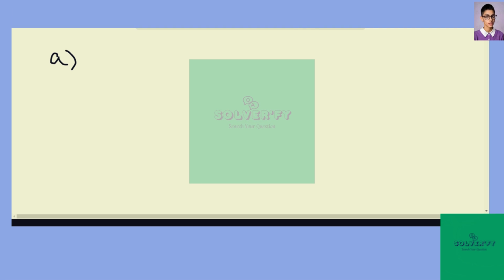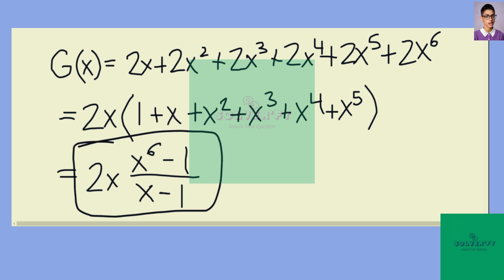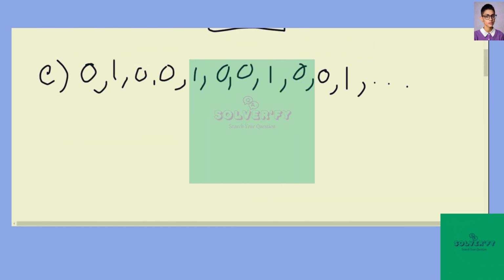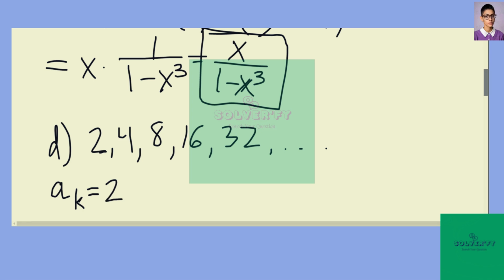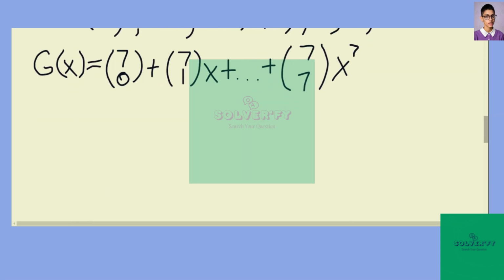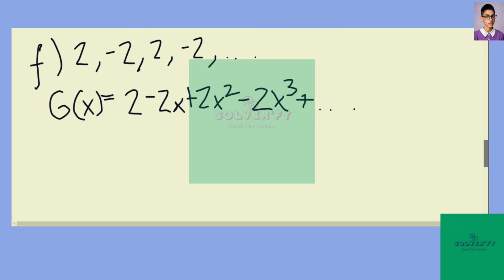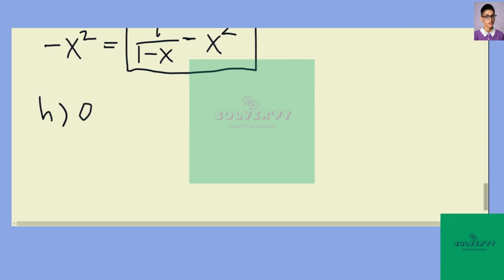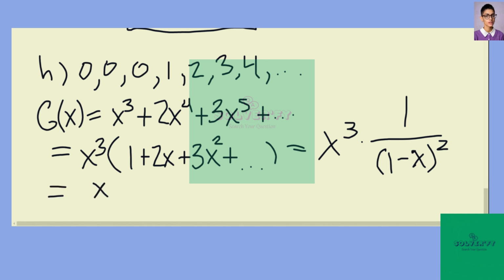[Math] In Exercises by a closed form we mean an algebraic expression not involving a summation over